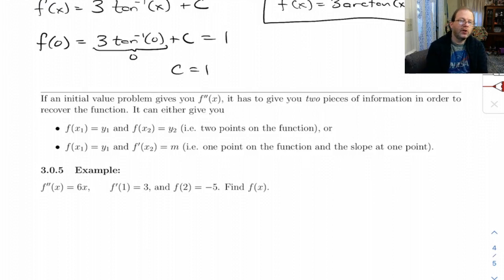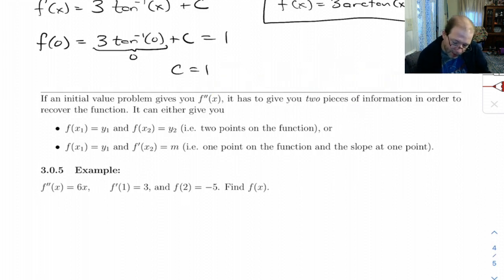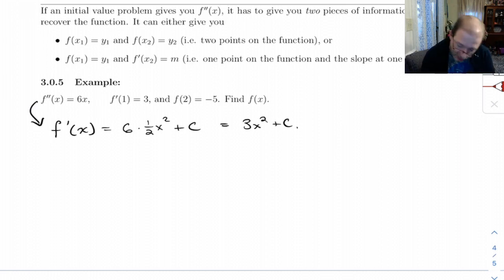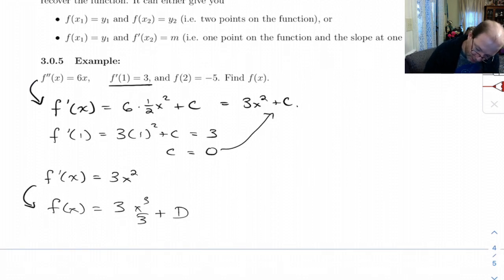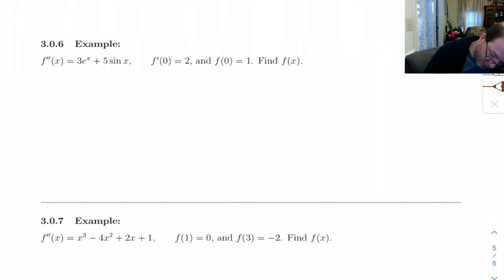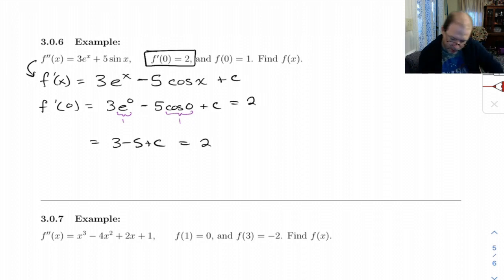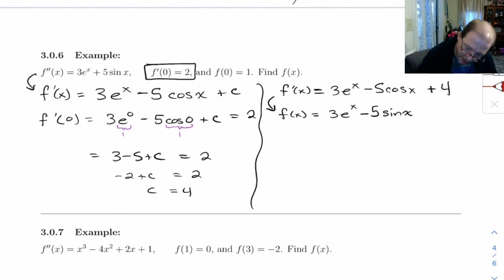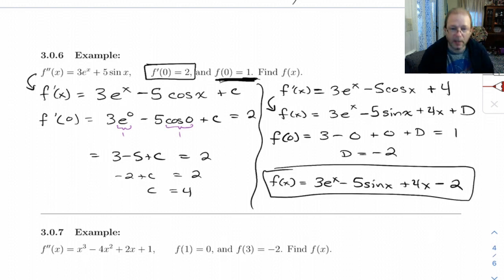c4.9.4 IVP f double prime 1